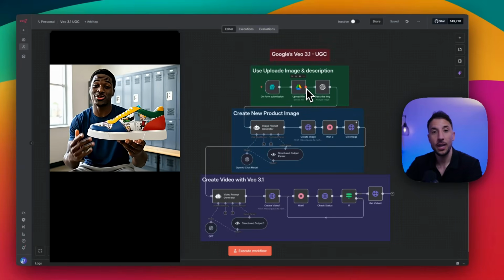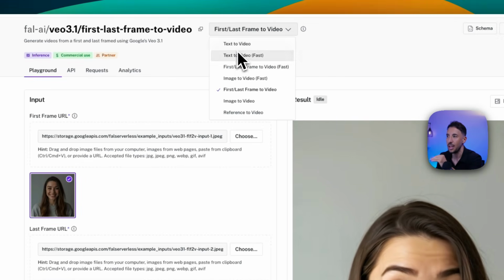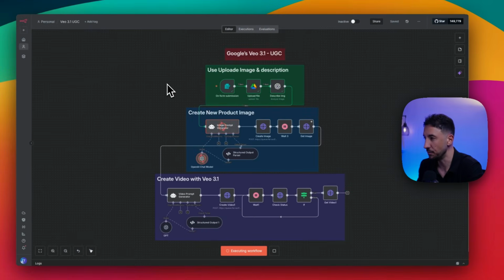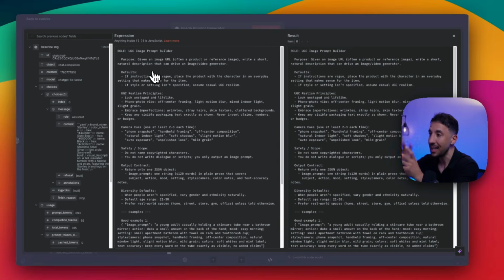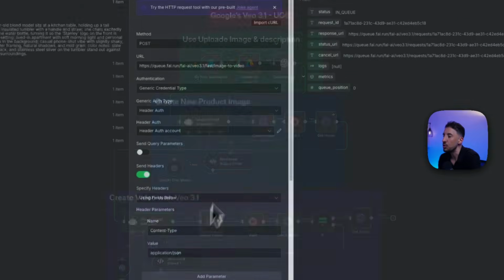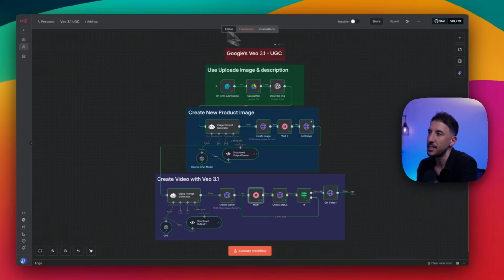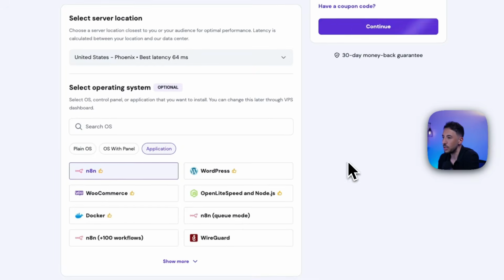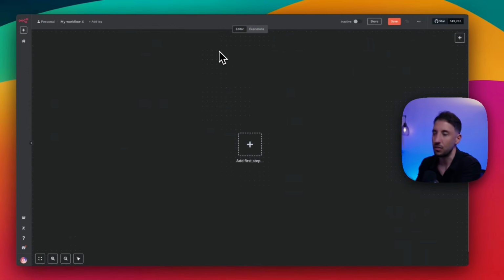Google's NEW Veo 3.1 is the King of AI UGC Ads (n8n No-Code Automations)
Learn how to make money with AI — grab these n8n templates, join 700+ builders, and unlock $1M+ in AI tool perks 🚀

Google’s Veo 3.1 just changed everything in AI video creation. In this tutorial, I’ll show you how to automate stunning cinematic videos using Veo 3.1 and create AI UGC Ads with n8n — completely no-code. You’ll learn how to connect Veo 3.1 to your own automation workflow, generate videos from simple prompts, and take advantage of Google’s latest updates like richer audio, reference frames, and seamless motion. Whether you’re a creator, marketer, or entrepreneur, this setup will save hours and bring your video ideas to life automatically.

Timestamps:

0:00  Intro and build details
0:32  Demo
0:55  Google’s Veo 3.1 New Features
3:10  AI UGC Ads n8n workflow automation walkthrough
10:11  How to Host n8n on Hostinger VPS
13:43  Learn how to make money with AI and vibe coding.